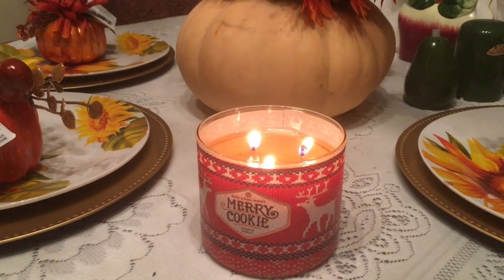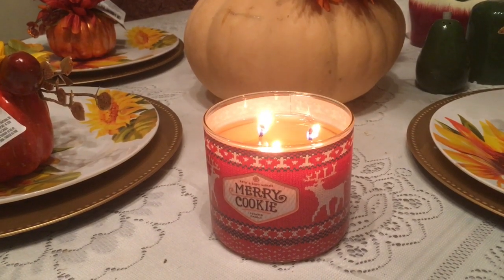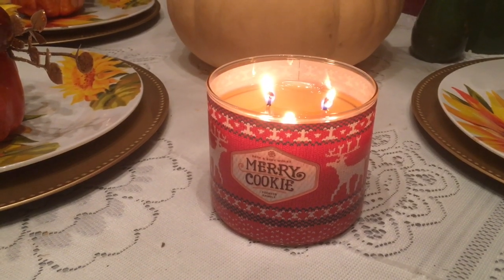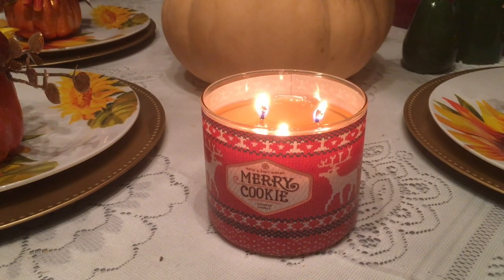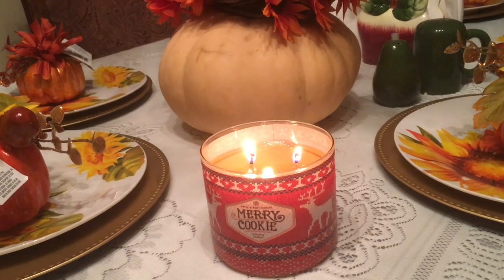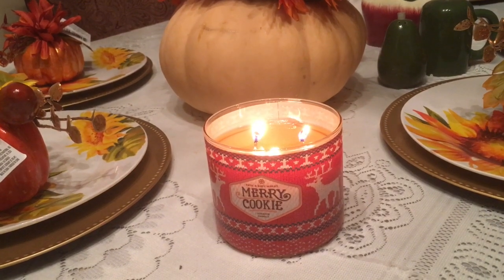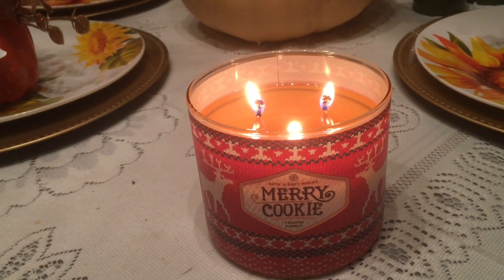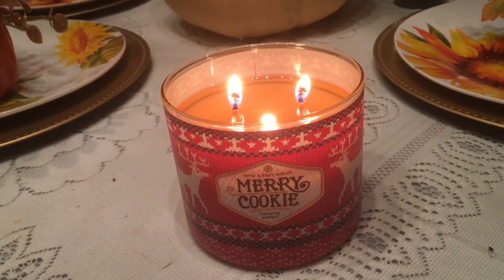Bath And Body Works Merry Cookie Candle Review Don’t Believe The Hype